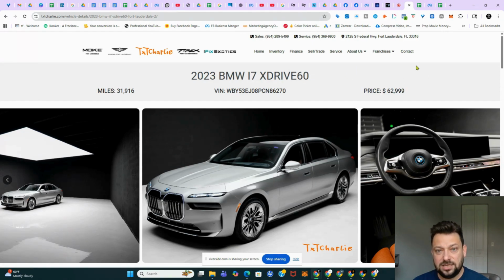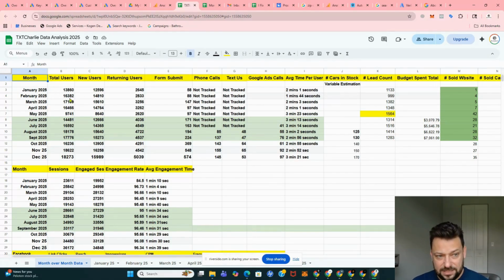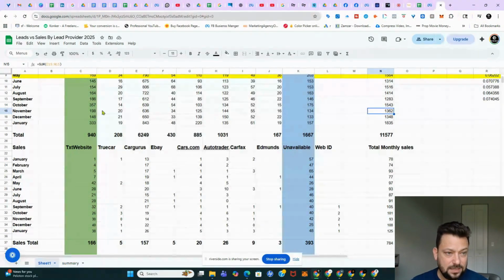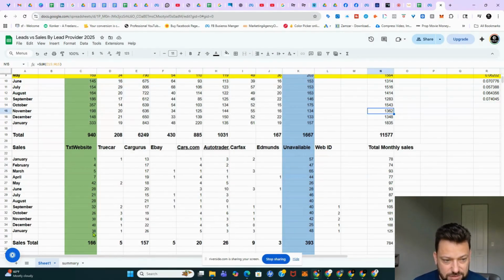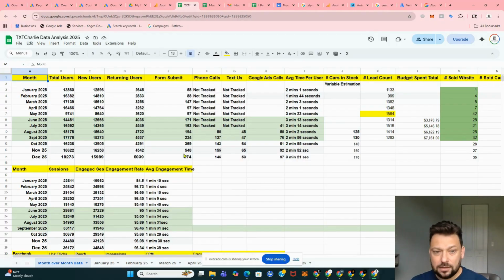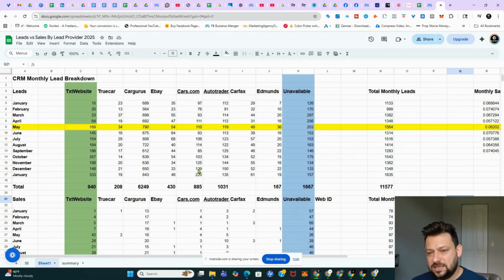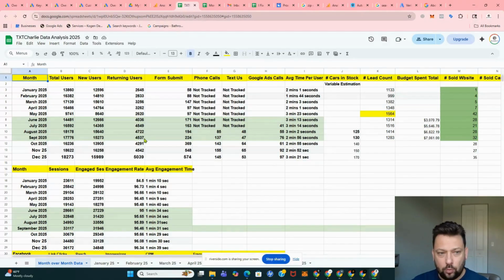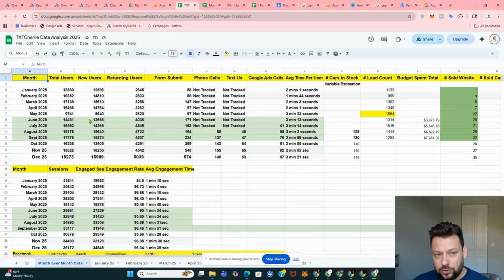Auto Dealer Digital Remarketing Dealer Case Study 72% Year over Year Unit Growth Extra $300k Monthly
↘️ FOLLOW US - WE WILL 100% FOLLOW BACK ↙️